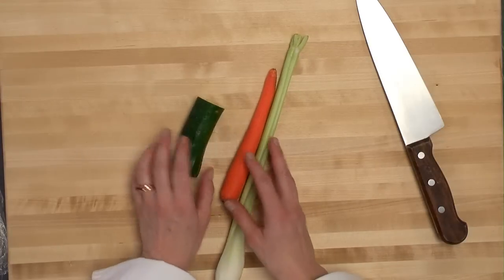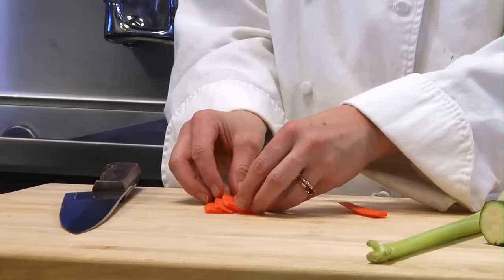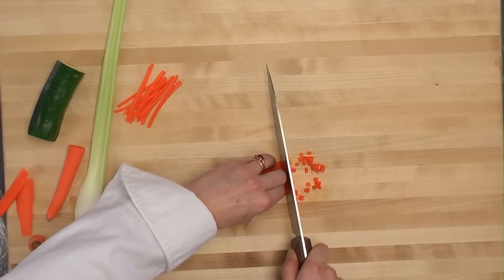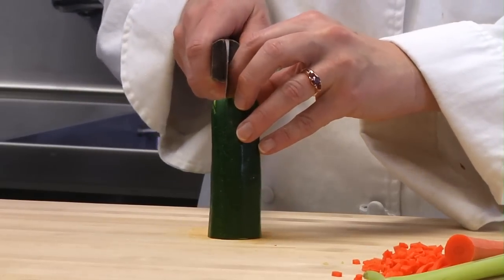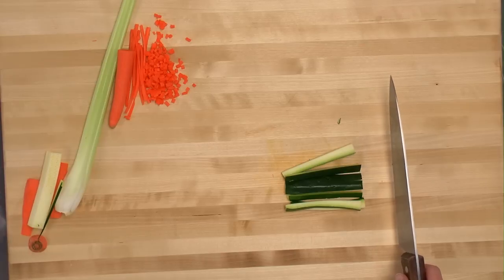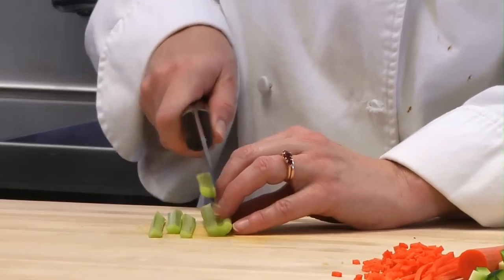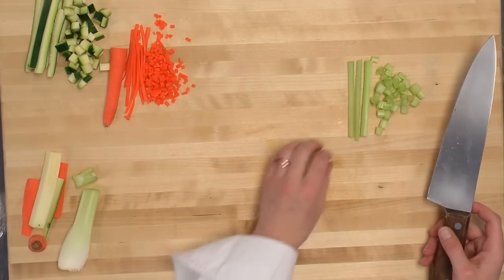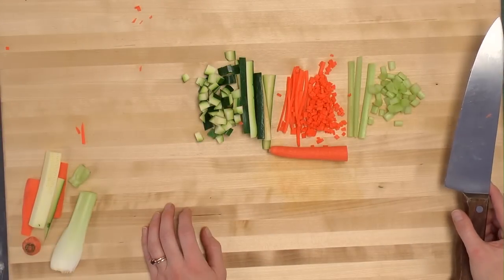Knife Skills 2 Julienne Batonnet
Chef Jodi Duryea demonstrates how to make brunoise, small dice, julienne and bâtonnet cuts  using carrots, zucchini and celery.